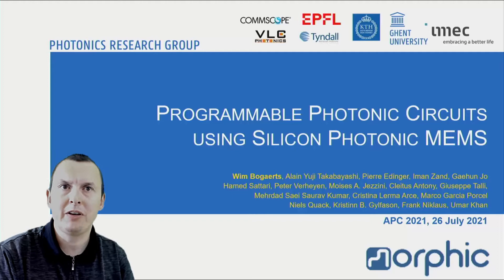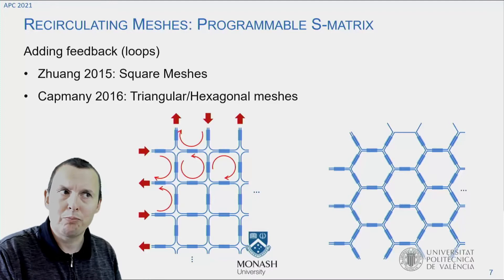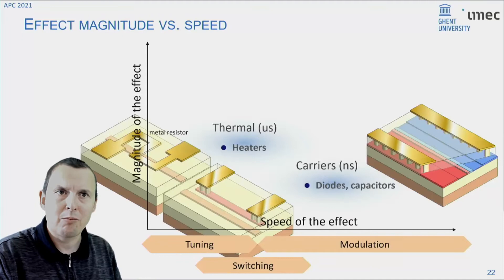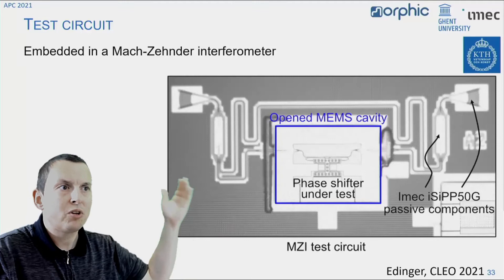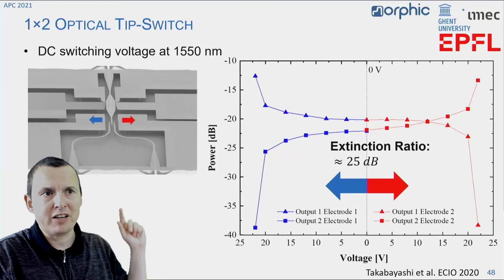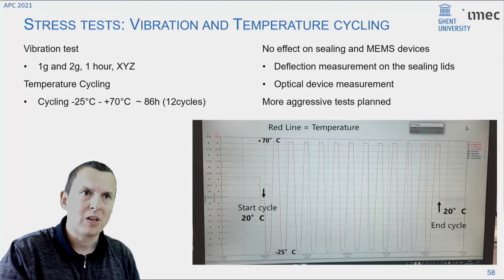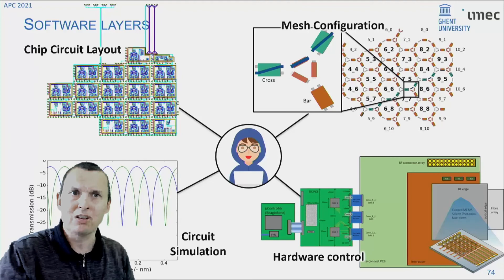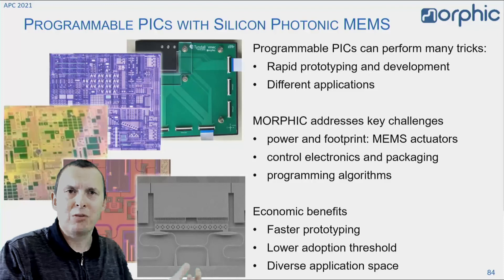APC 2021 - Programmable Photonics with Silicon Photonic MEMS - Wim Bogaerts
Wim Bogaerts gives an overview of the H2020-MORPHIC activities to build large programmable photonic circuits powered by IMEC's silicon photonics platform enhanced with MEMS actuators